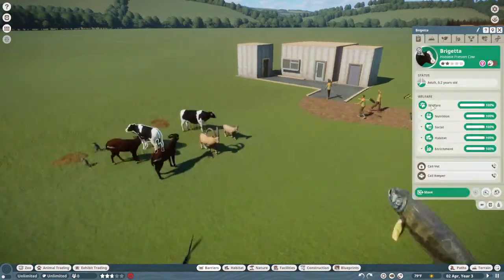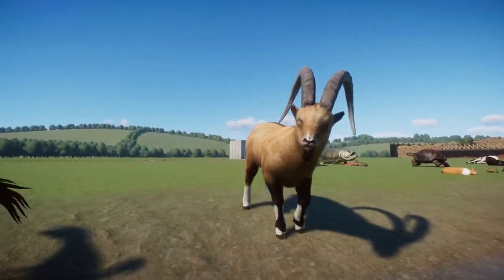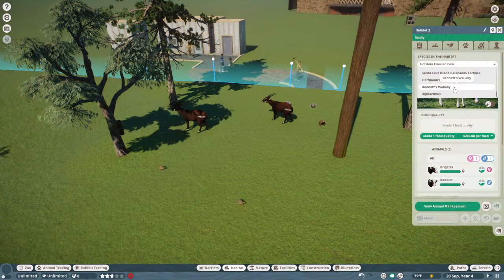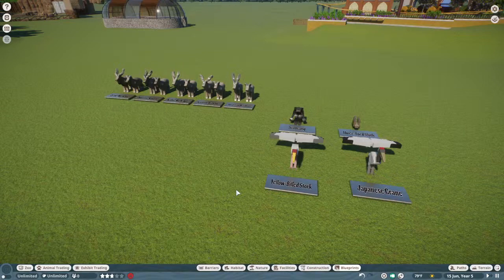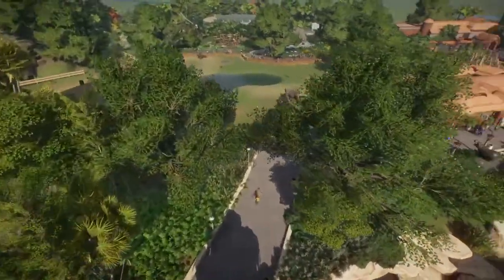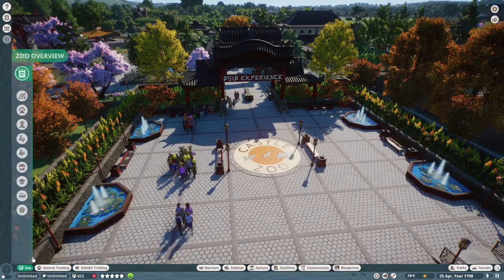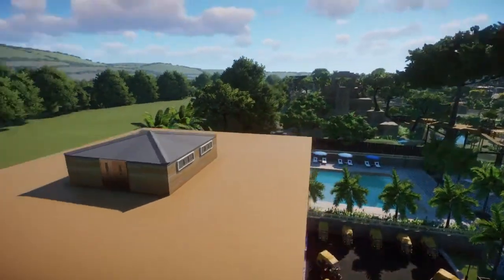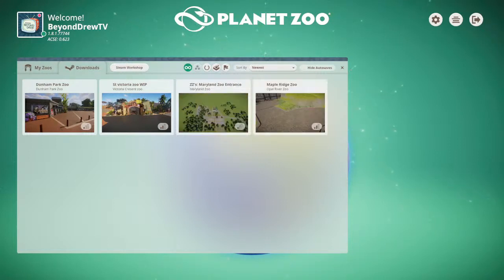Planet Zoo Community Showcase | Mods, Zoo Tours and Blueprints | 1/23/22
BLUEPRINTS
- Teton Trek Grizzly Bear Exhibit - Memphis Zoo by Chickles
- monorail station cover by Kezziha
- The Camel Kids Coaster by Haribo
- Indoor area for big cats by Thiesen90
- Small Wooden Rabbit Hutch by cyberess
- Macaque Climbing Frame by Lukas 070
- Shrek's Swamp by oranosaurus gaming
- AOTW | Markhor Pack by Z Z
- Three -Toed Slot by Z Z
- Japanese Crane by Z Z
- Yellow-Billed Stork by Z Z
- Overhead PLanters and light fixtures by PlanetLeafy
- Vietnam French Colonial Shops by PlanetLeafy
- Old Hong Kong Street by PlanetLeafy
- tiny fairy houses by beccaabboo
ZOOS
- Maryland Zoo Entrance by Z Z
- Joshua Zoological Park V. 1 WIP by TheGeck
- St victoria zoo WIP by G rex
- Chi Wai Zoo 1.0 by PlanetLeafy
- Maple Ridge Zoo by beccaabboo

MODS
- Xiphactinus by Leaf and Buffzoo
- Hoffman's Two-Toed Sloth by Leaf
- Striped Bass by Leaf and Buffzoo
- Broad-Snouted Caiman by Leaf and MegaGamingRex
- Kamchatka Brown Bear by Havok1199 and MegaGamingRex
- Alligator Snapping Turtle by Leaf
- Santa Cruz Island Galapagos Tortoise by Leaf
- Royal Anglefish by Leaf and Buffzoo
- Blue Shark by Leaf and Buffzoo
- African Tigerfish by Leaf and Buffzoo
- Nubian Ibex by Leaf and NicholasLionRider
- Indian Star Tortoise by Leaf and MegaGamingRex
- Ganges River Dolphin by Seth, Buffzoo and Whalebite
- Red Necked Wallaby by Seth
- Brown Throated Three-Toed Sloth by Leaf
- Saola by Leaf and Monsoon
- Holstein Friesian Cow by Leaf and Monsoon
- Null Habitat Gate by Leaf